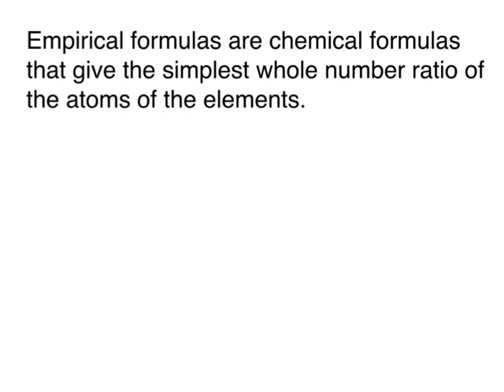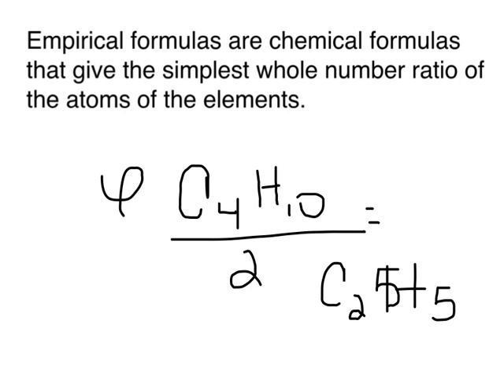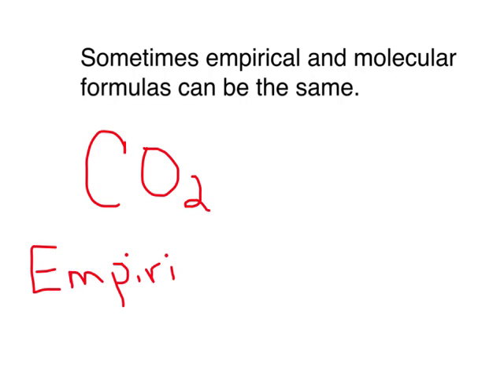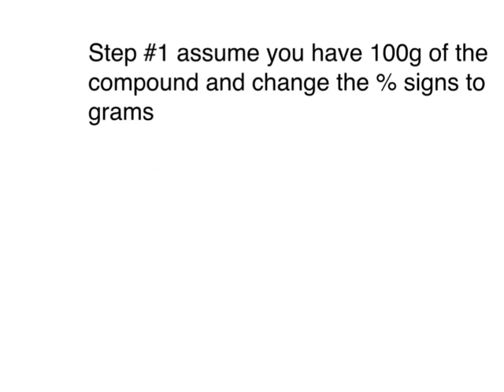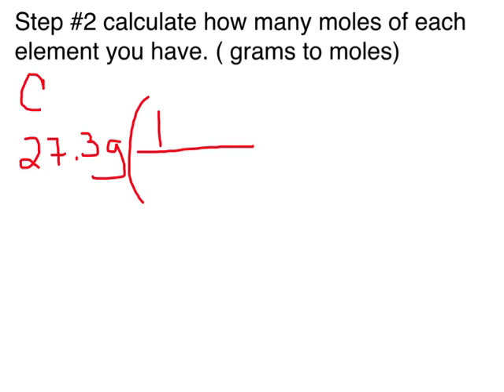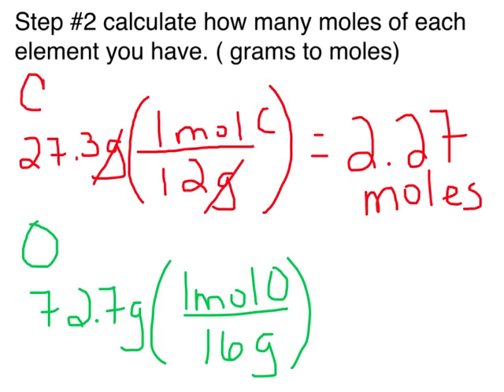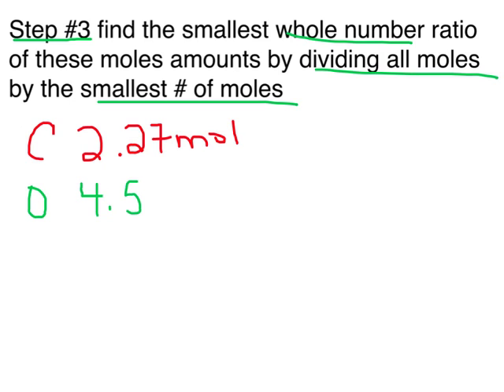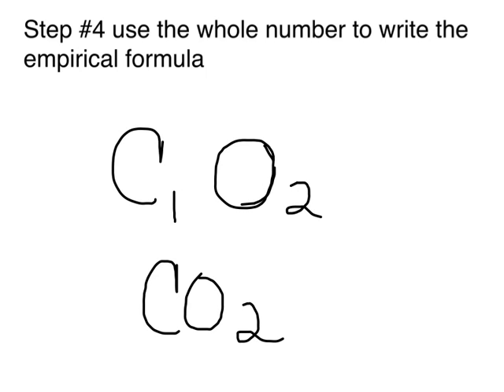Intro to Empirical & Molecular formulas